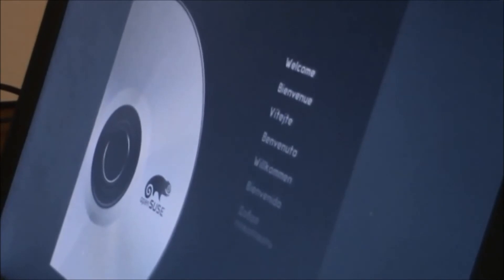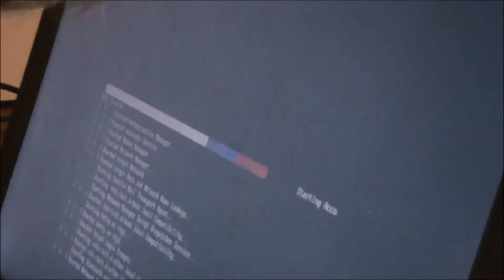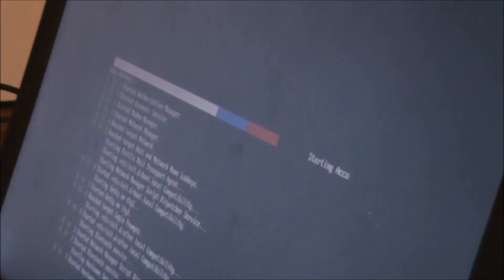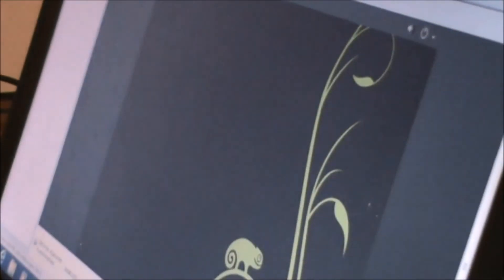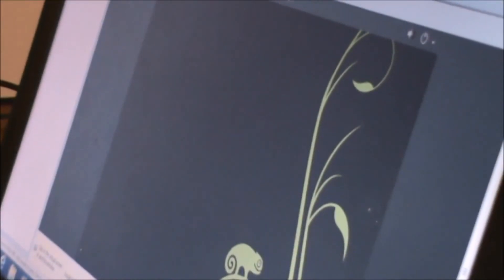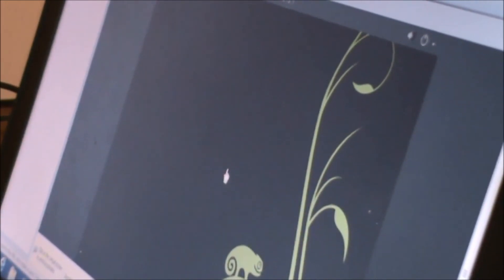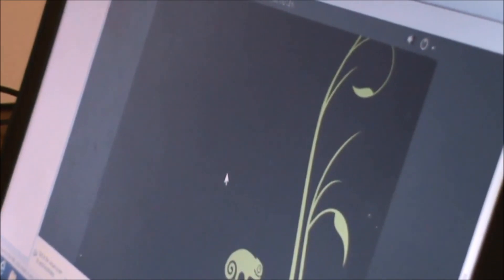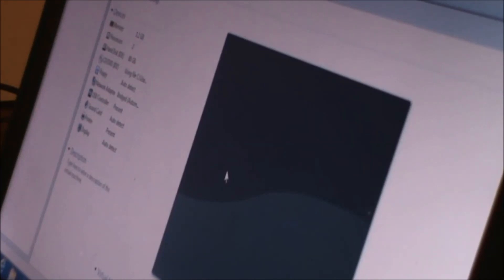OpenSuSE 13.1: part 1, booting to live Gnome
here is the first test of the virtual machine called "Kronos".  my goal here was to boot OpenSuSE into a live CD and attempt to get Orca, the screen reader under Gnome 3, working.